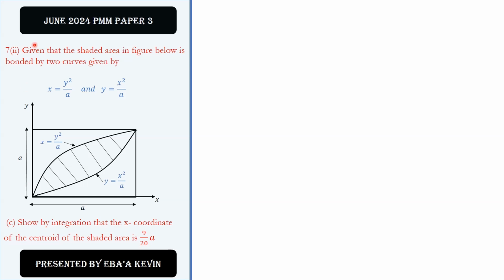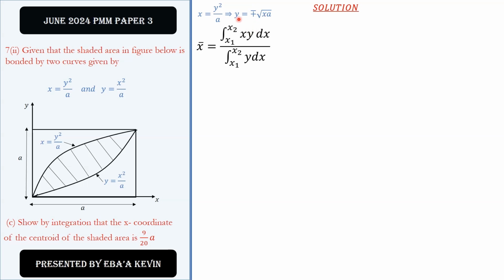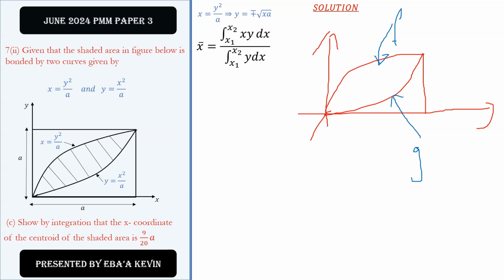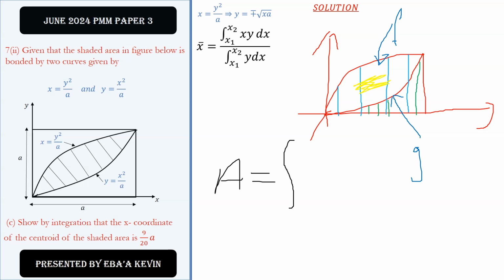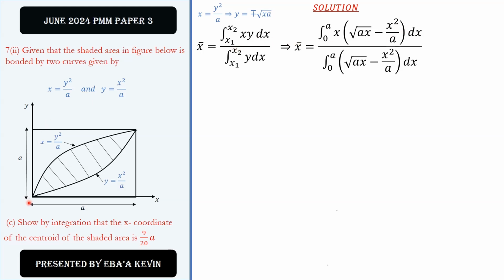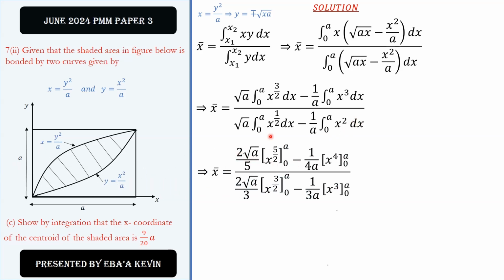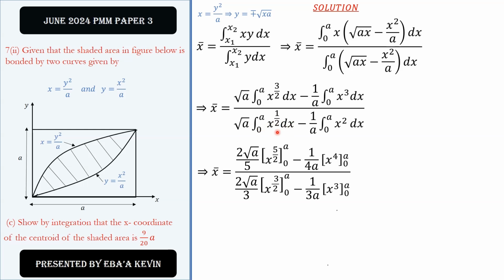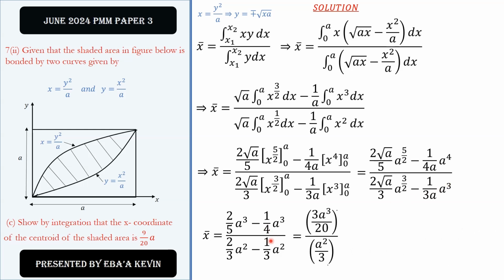CENTROID OF A SHADED REGION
This video solves a question on centre of mass more specifically the centroid of a SHADED region bringing in some important notions of application of integration.